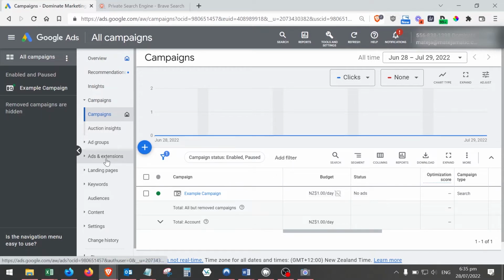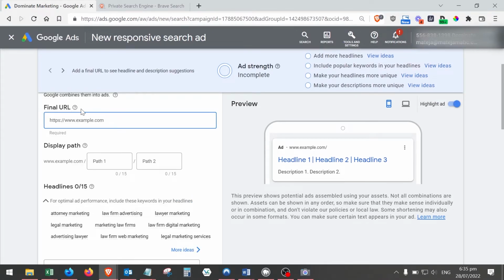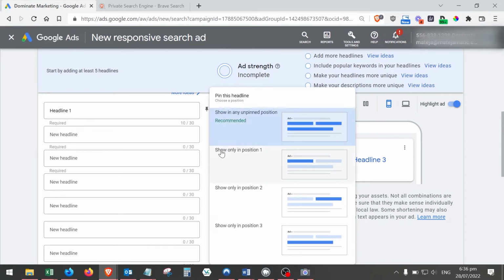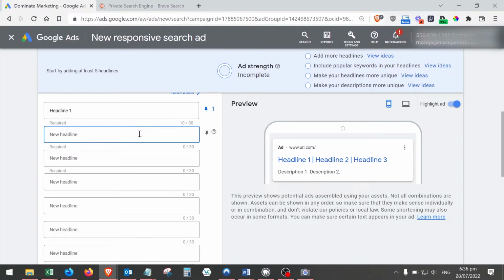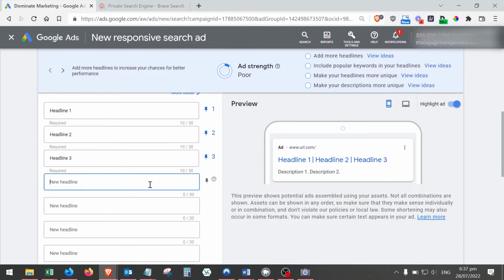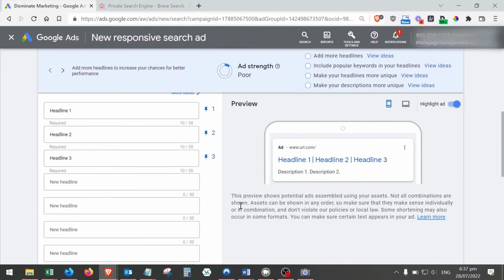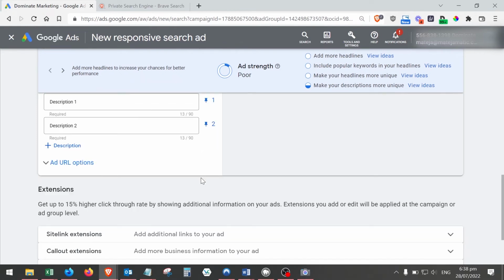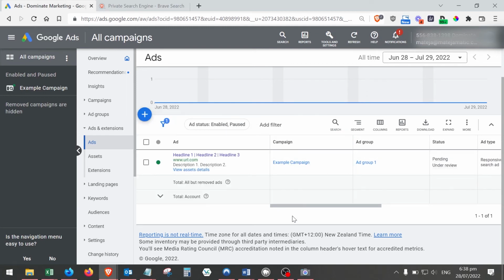Expanded Text Ads in Are GONE! But Here's How You Can Still Make Them in Google Ads In 2022…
In June 2022 Google got rid of expanded text ads. However, here is how you can still make ads that do the same thing, so you don't have to rely on Google testing your variations and making it hard to tell which ad works best.

To read the text version of this video with detailed screenshots, go